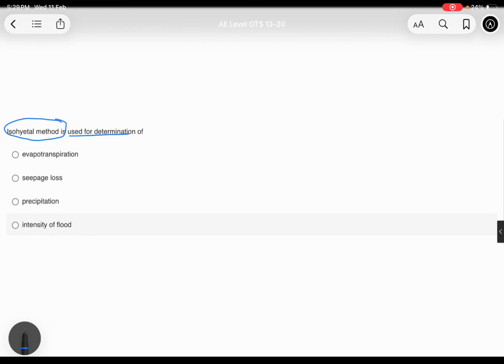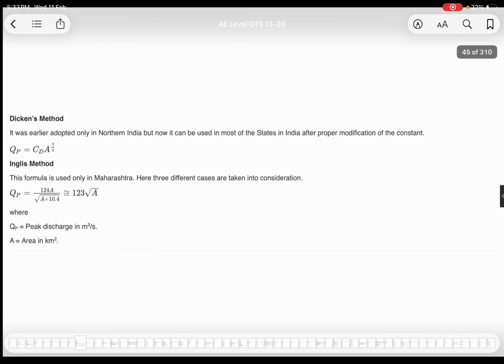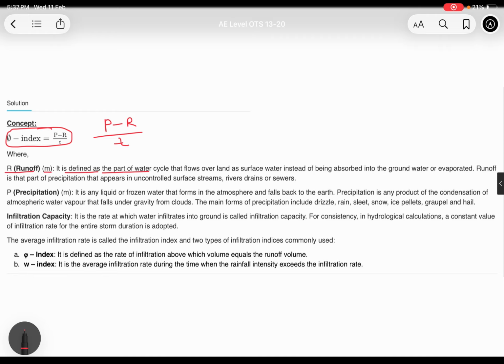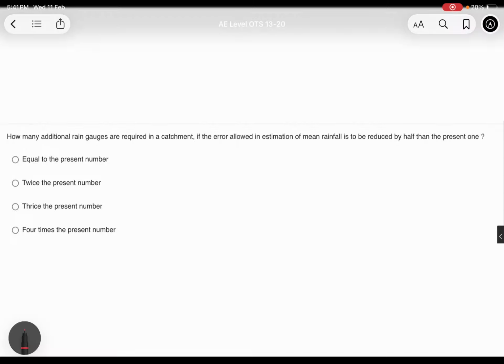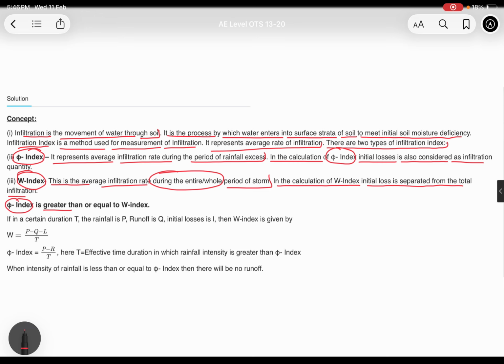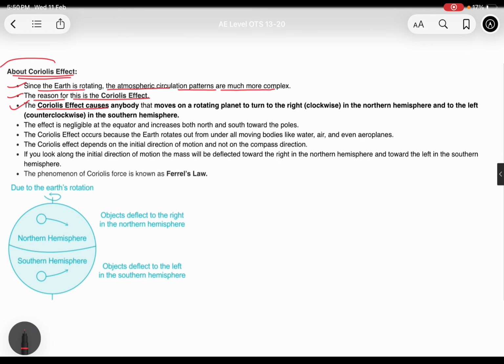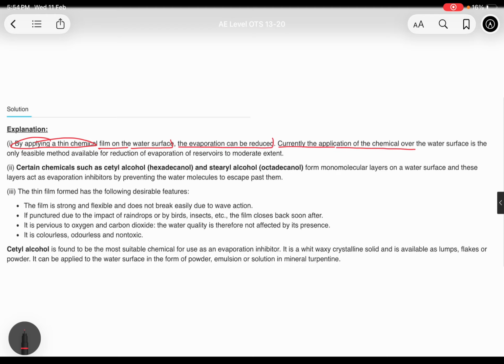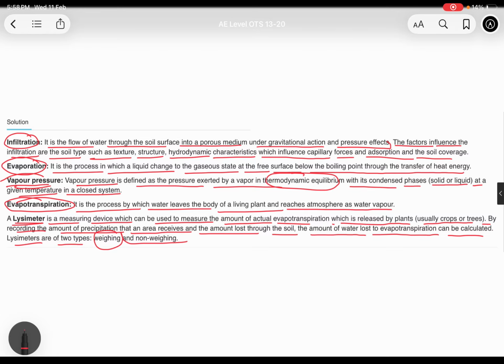AE OST (7 -12) Q